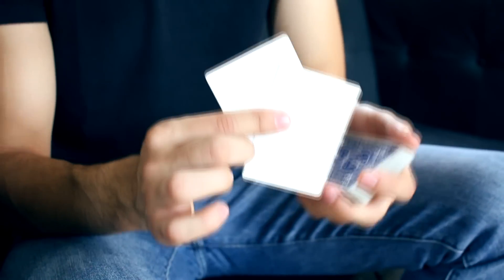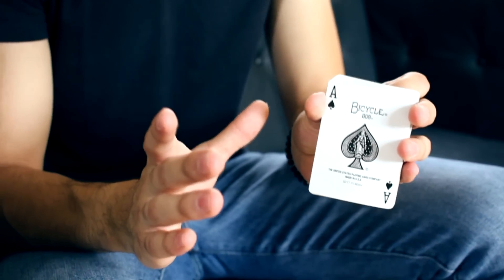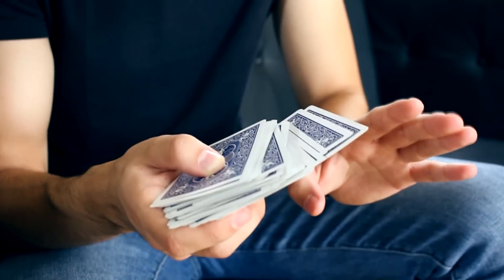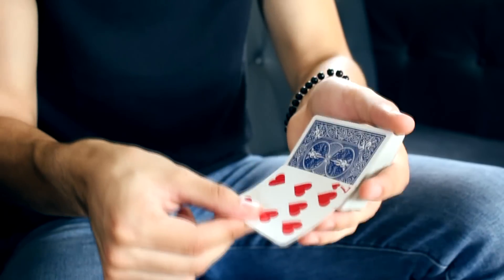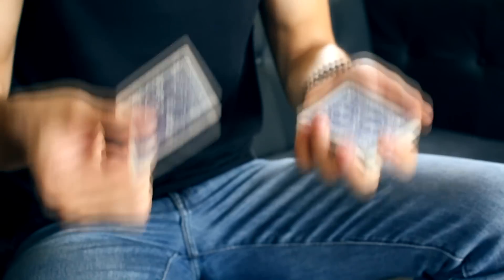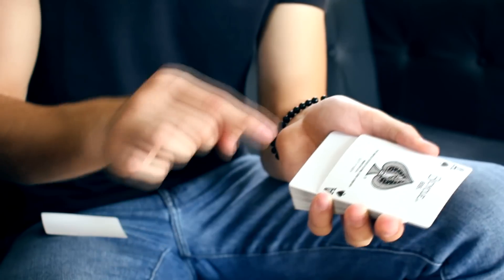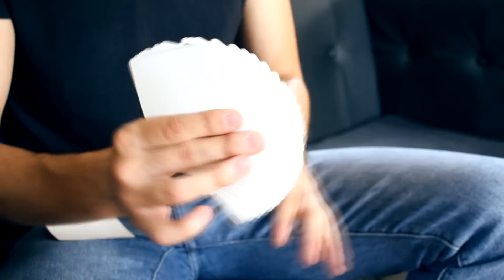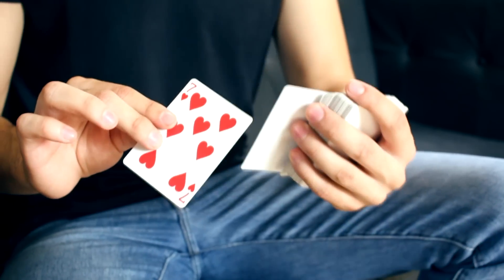EL TRUCO DE MAGIA MÁS IMPACTANTE CON CARTAS! EXPLICADO